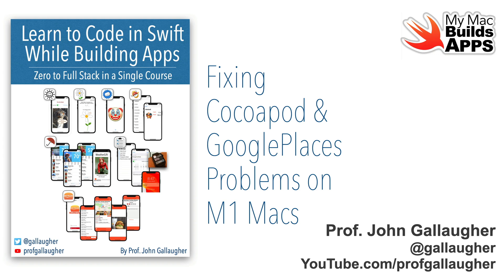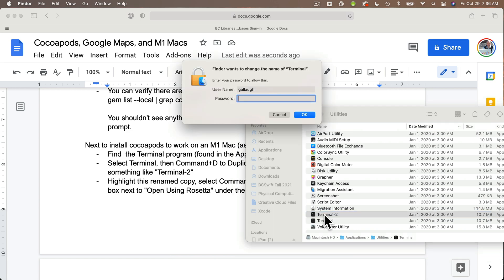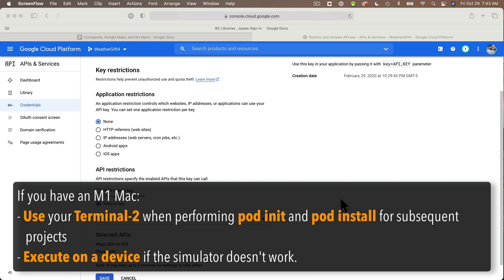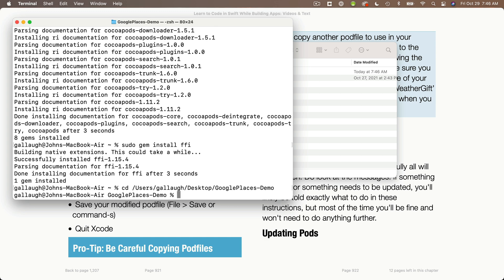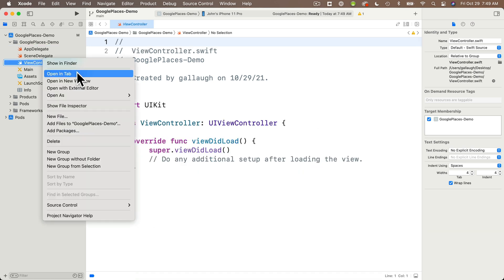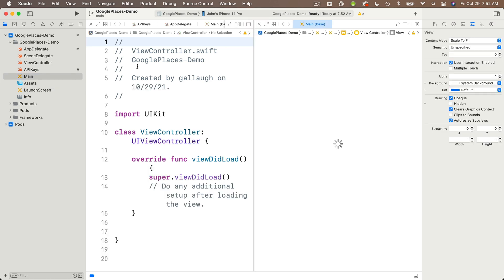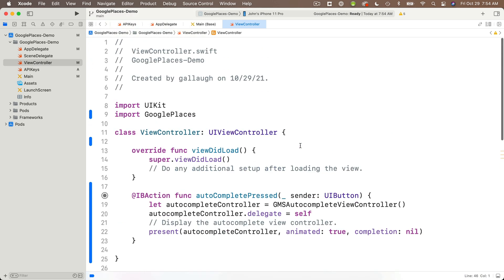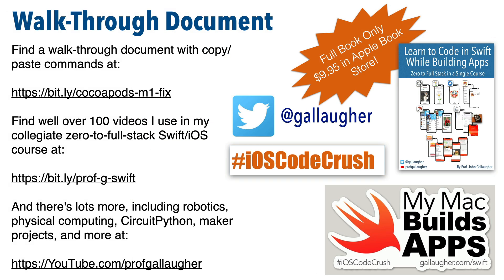Fixed: Cocoapods for M1 Macs, plus Getting GooglePlaces/Maps to Work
Students in my university course, plus those following tutorials have encountered problems using Cocoapods and GooglePlaces/Maps with their M1 Macs. Unfortunately cocoapods & GooglePlaces need to be updated, BUT you can still work through all examples by following the enclosed techniques. You'll also find a step-by-step walk-through doc at
Helpful? Please share with others, and post a like/comment. Cheers!
Prof. G.